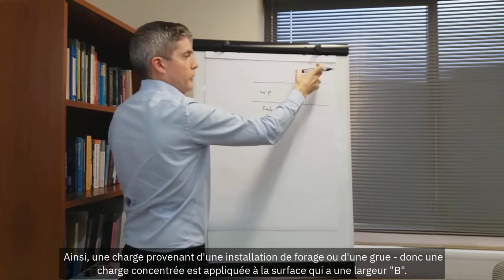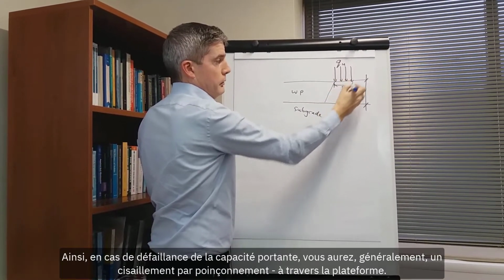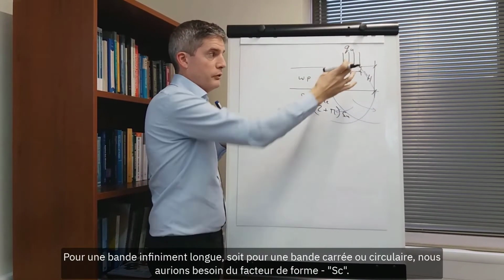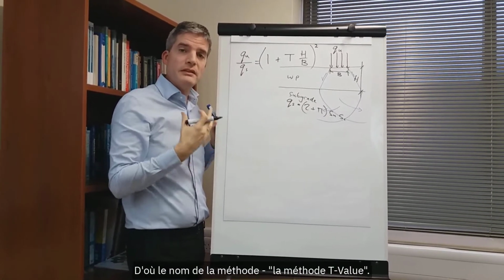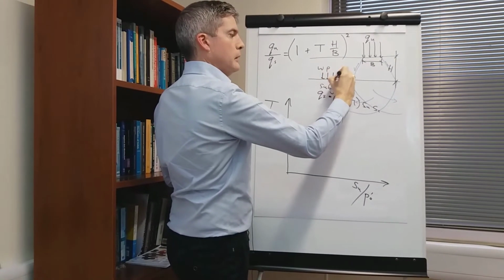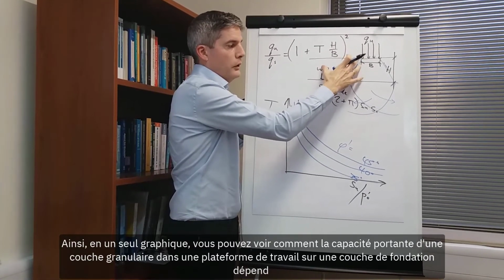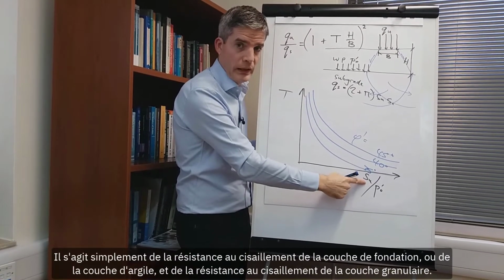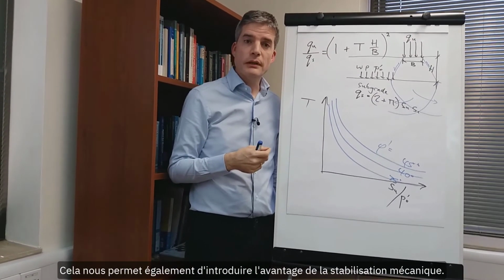T Value Une nouvelle orientation pour les plateformes de travail I TGC FR Épisode 4